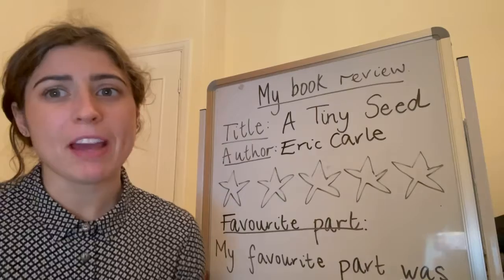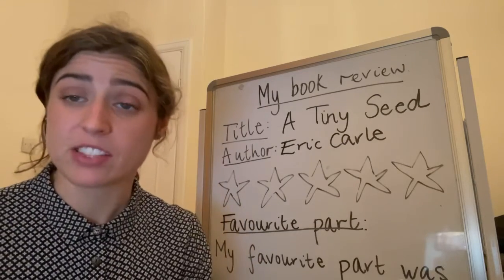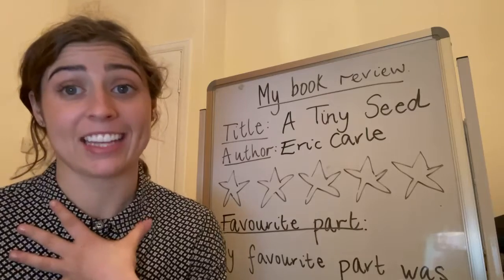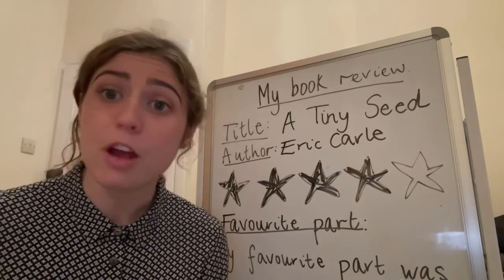How to write a book review explained